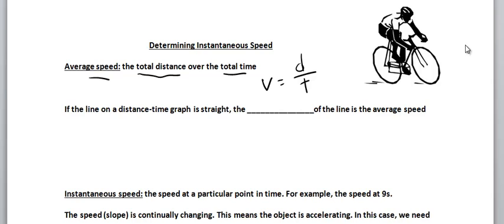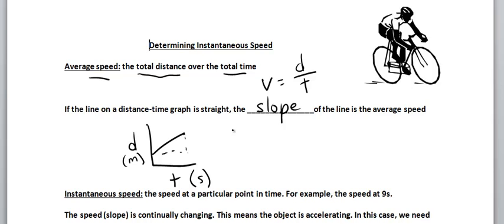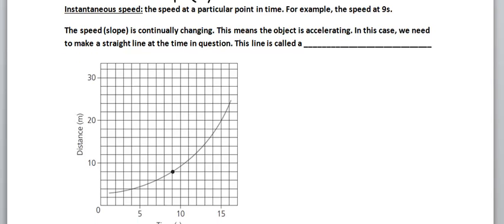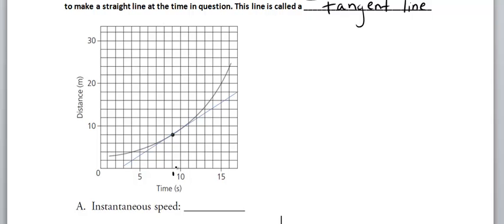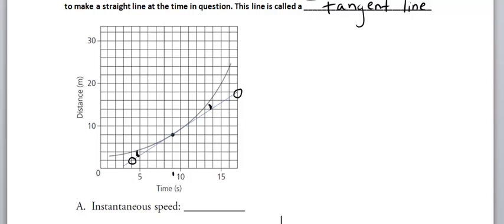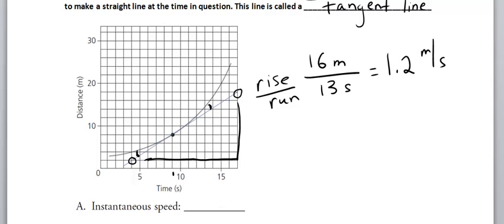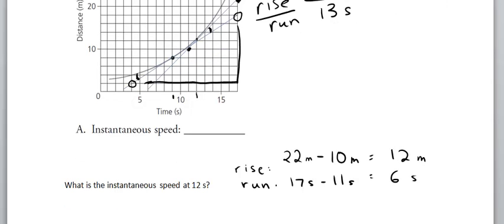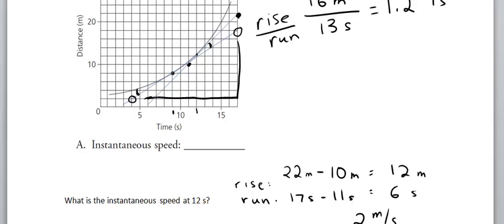Determining Instantaneous Speed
An explanation of how a tangent line can be used to calculate instantaneous speed on a distance-time graph